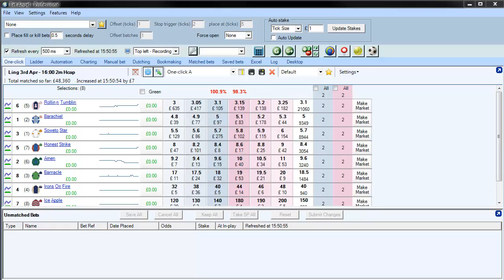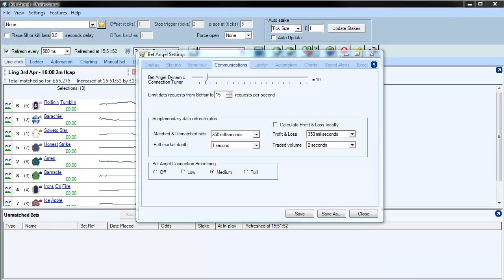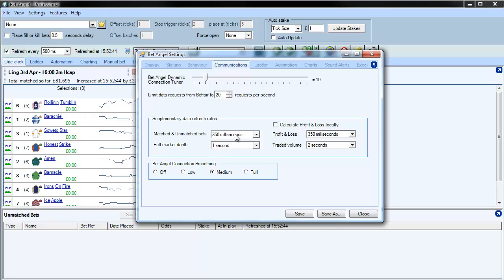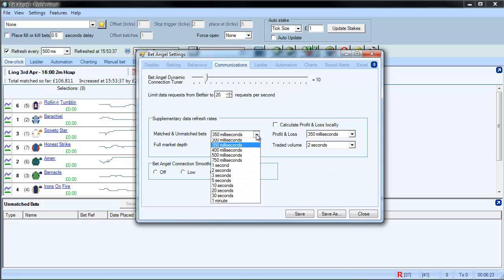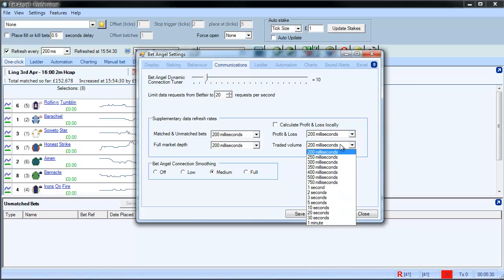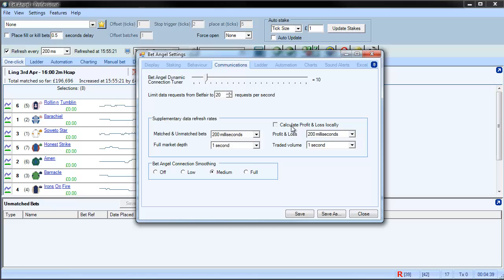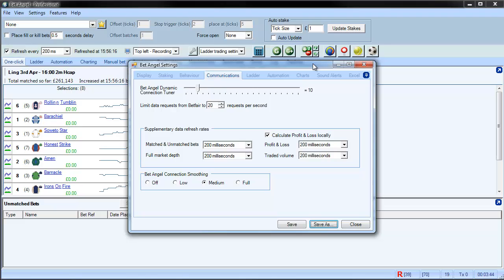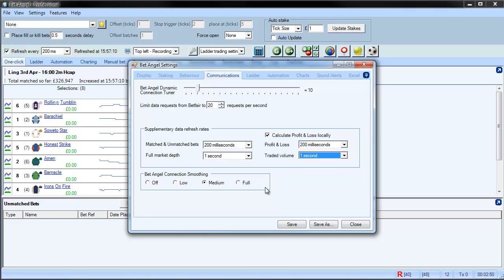Bet Angel - Getting the highest speed connection to Betfair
Bet Angel gives you very detailed control over how you communicate with Betfair. Not only do we have multiple ways to connect via the connection mode concept. You can also modifying the behaviour of Bet Angel to maximise the speed at which you interact with their site.

One you have have defined your optimal settings save them in a quick pick list so you can switch to them in a flash.

Bet Angel also carefully manages your data connection to ensure you don't get any unexpected charges. This video shows you how to manage that and also how to optimise Bet Angel so you can get the key information from the exchange delivered to you in the fastest most efficient manner.